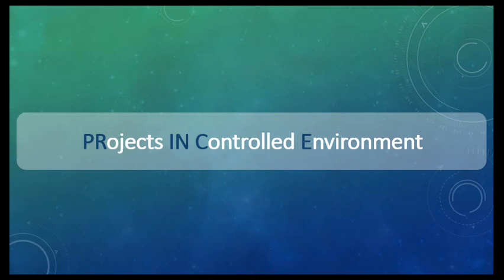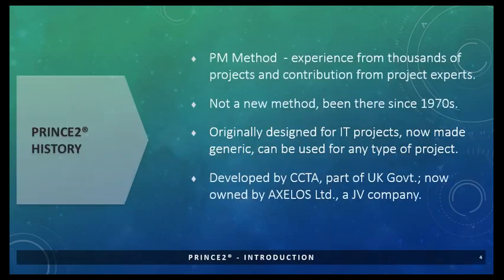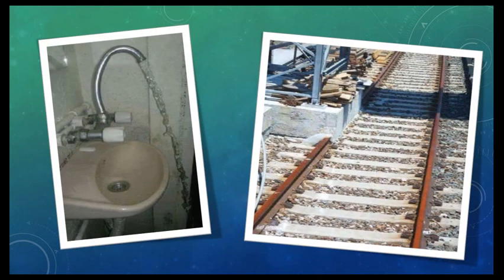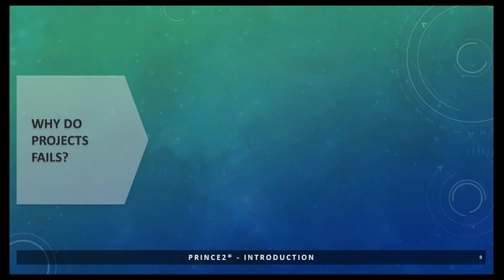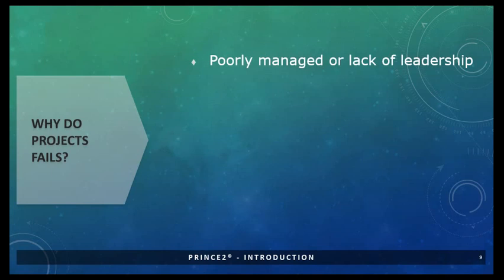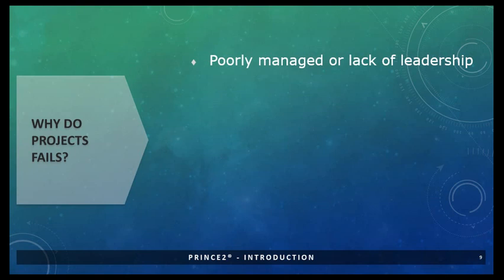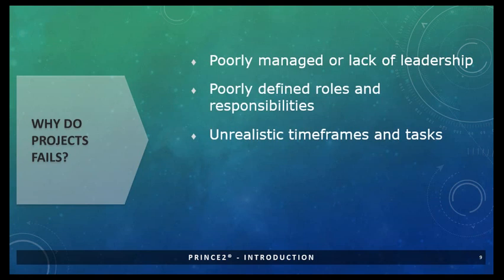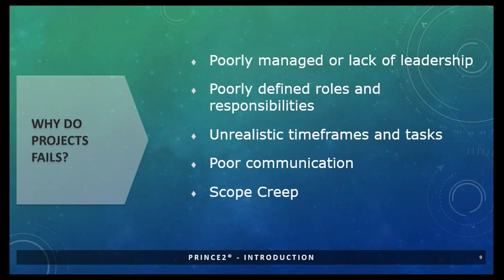Prince2 Introduction - Episode 2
Prince2 training videos, Prince2 foundation training, Prince2 practitioner training